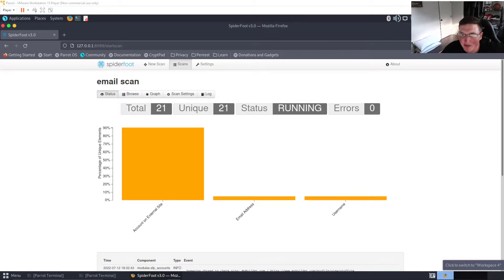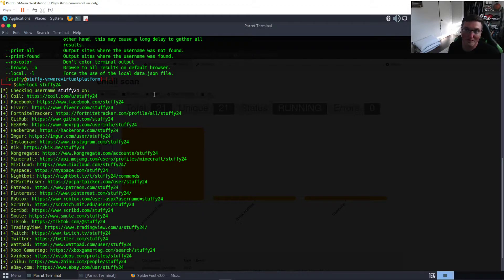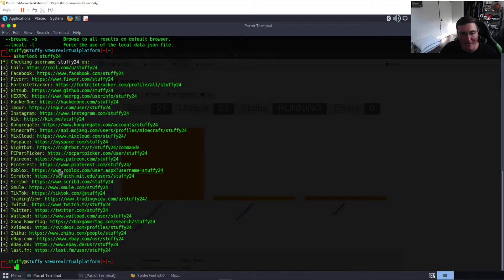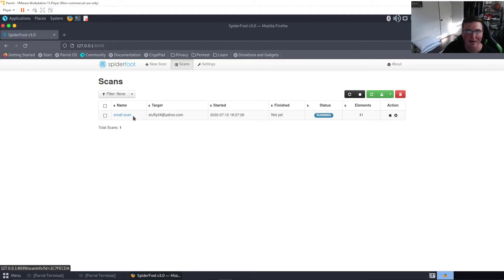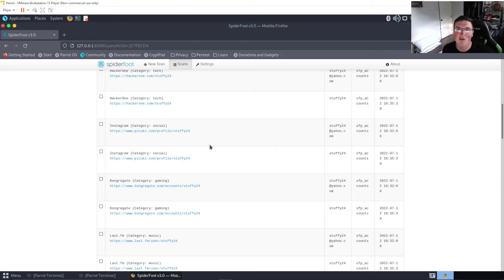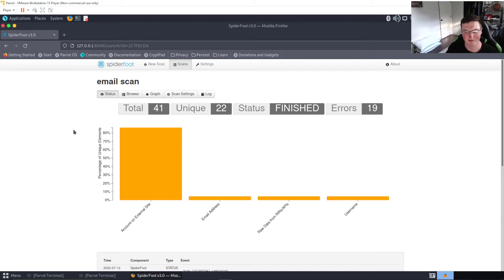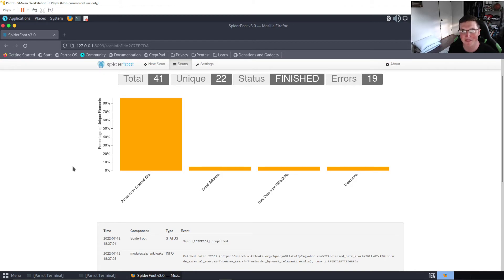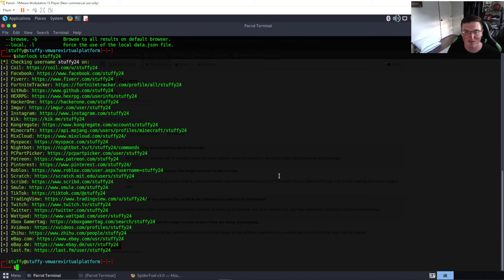Ten Minute Tutorials : How to find people on the internet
This is a great simple tutorial on how to build a simple search for usernames, emails, ip addresses or anything else you want in under 10 minutes using sherlock and spiderfoot.